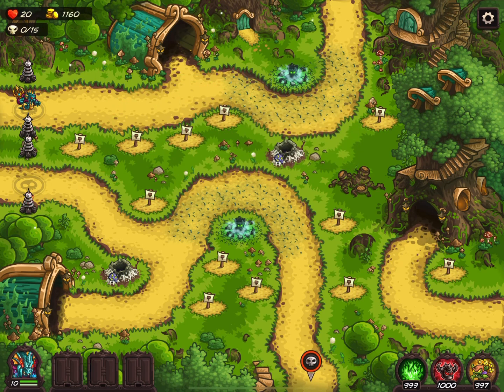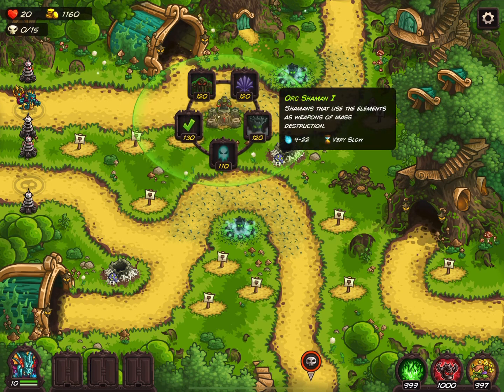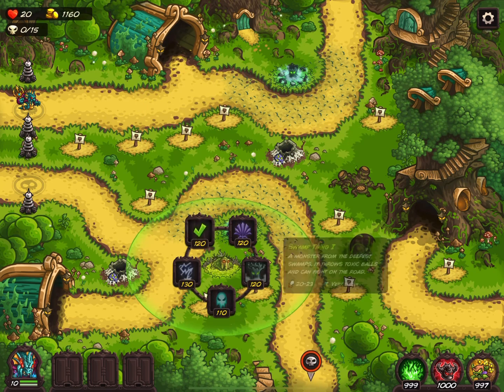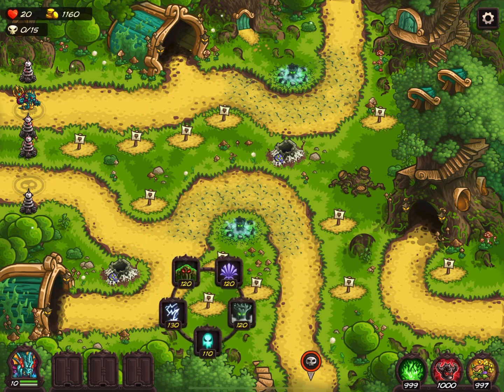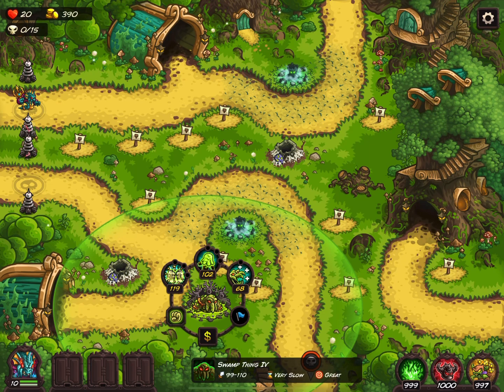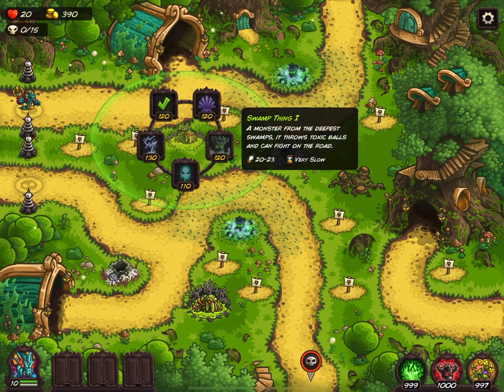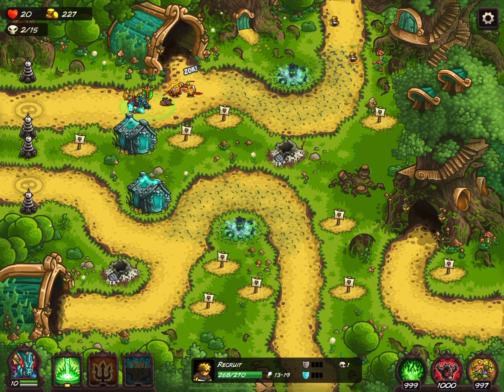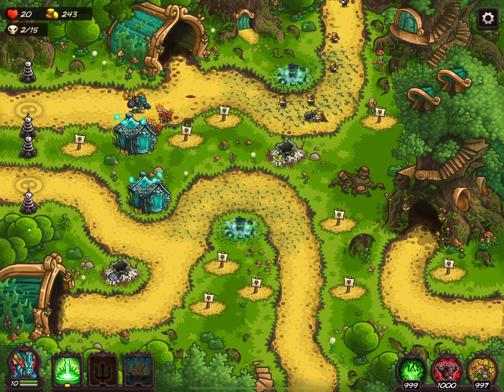Kingdom Rush Science: The Secret About Ranges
Kingdom Rush: Geometry?